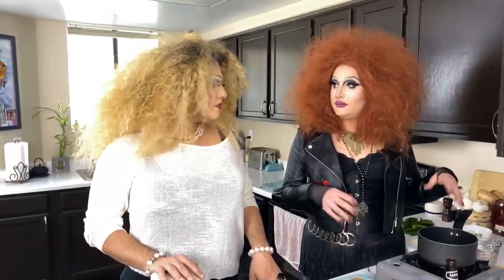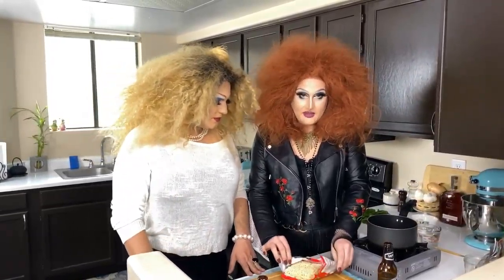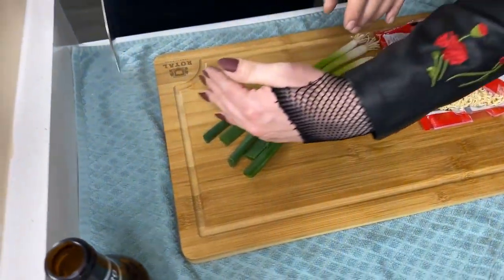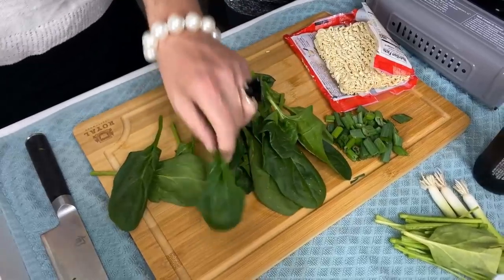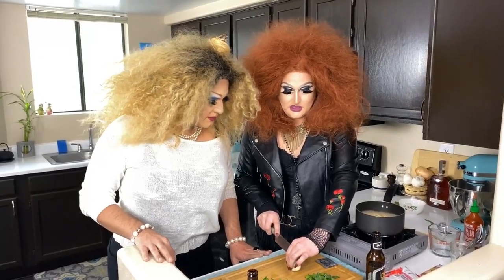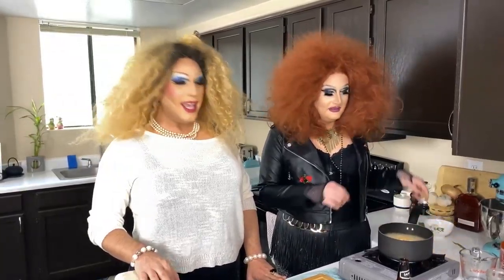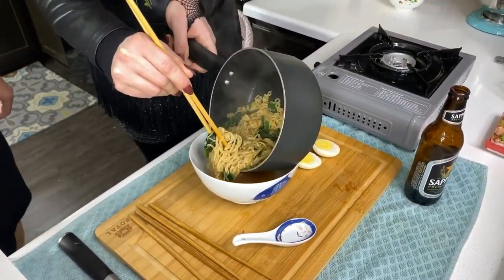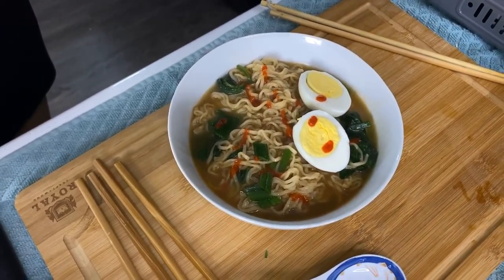In The Kitchen With Rosie: Tragique Destrange - Season 2 Episode 2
After a night of heavy partying, Tragique and I whip up something cheap and easy. And we made some food too!